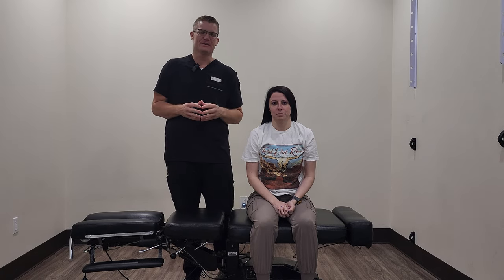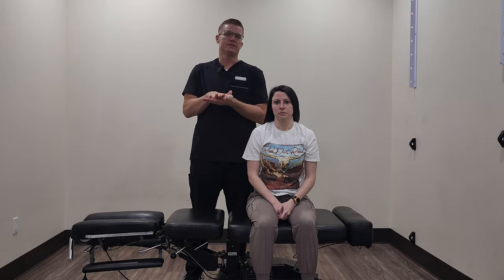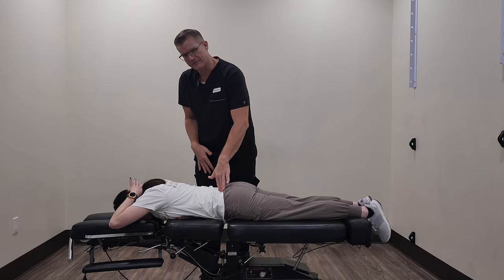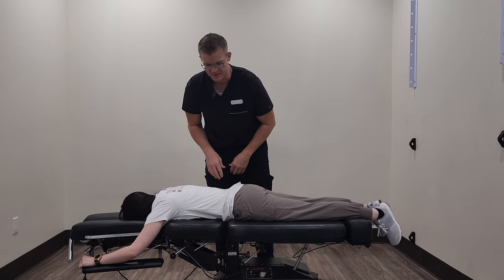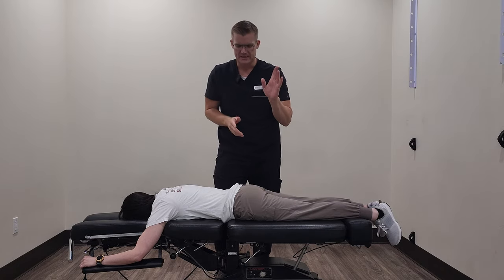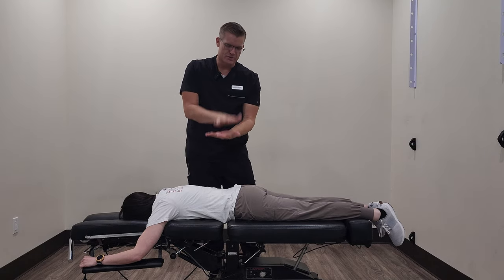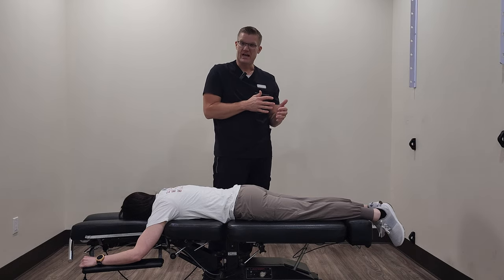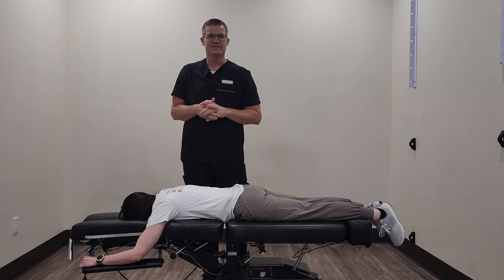The Thompson Drop Table Technique Chiropractic Adjustment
See how the Thompson drop table technique works in this video from Dr. Scott Taylor of Southwest Spine & Rehab. This gentle adjustment uses a special table with a drop mechanism. When the lever is engaged, the section under the patient drops slightly to mobilize the spine.

Dr. Taylor demonstrates on the sacral/SI joint and explains how the dropping motion allows for precise targeting of the joint needing mobilization. The loud noise may seem jarring but patients report the technique feels comfortable. It's ideal for low back issues when patients have difficulty laying on their side.

The Thompson drop table adjustment can also be used on the cervical and thoracic spine. It's suitable for elderly patients, pregnant women, and those who don't tolerate diversified thrust adjustments well.

Dr. Scott Taylor
Southwest Spine & Rehab